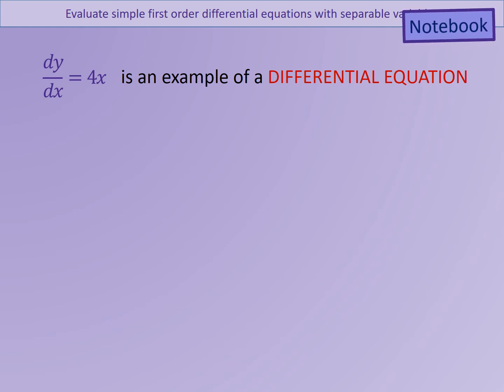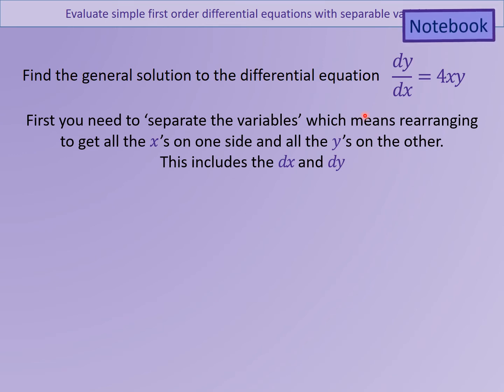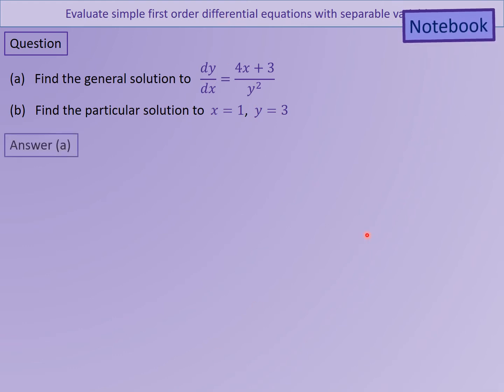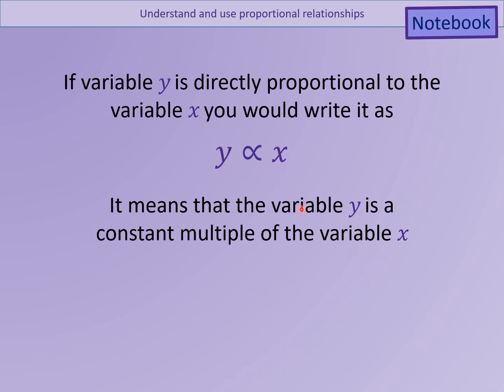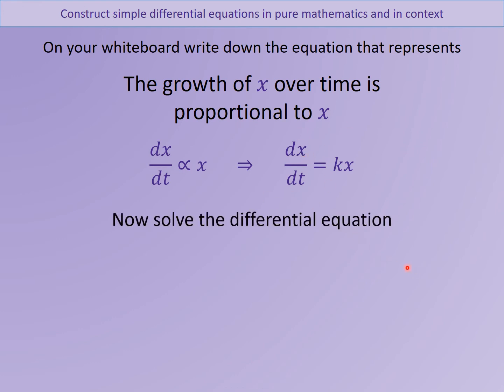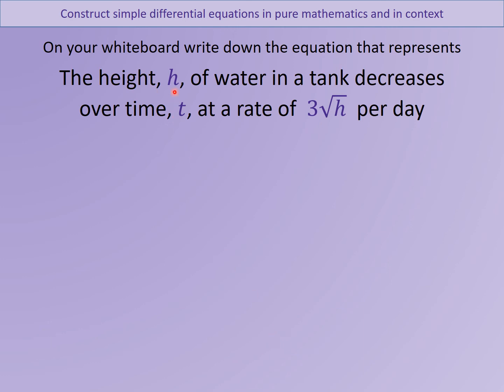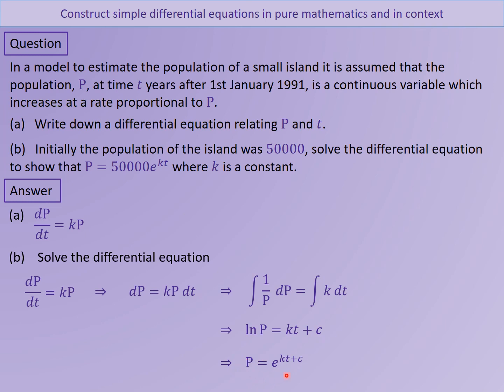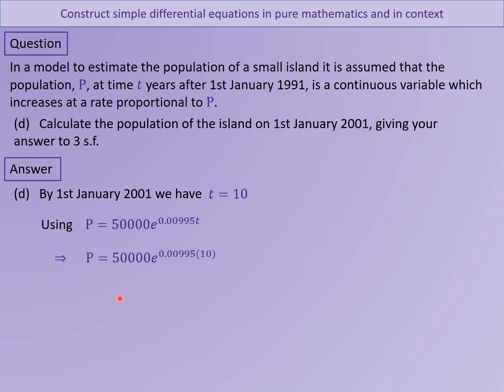VO A2 Week 17 2 Differential equations